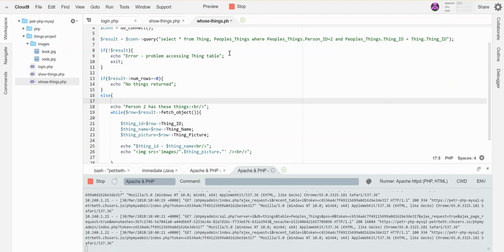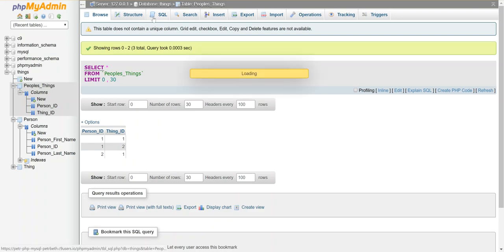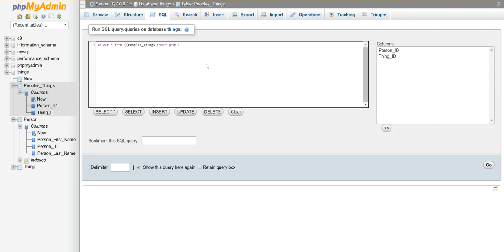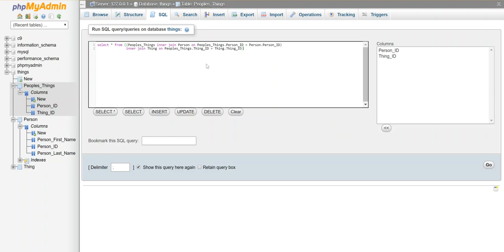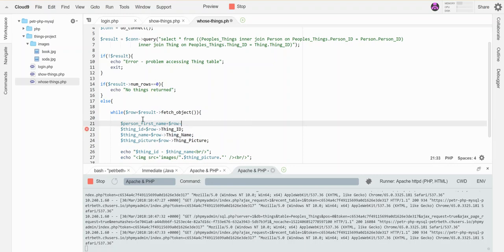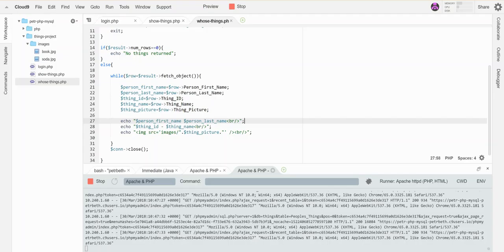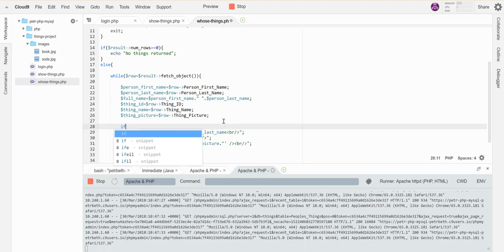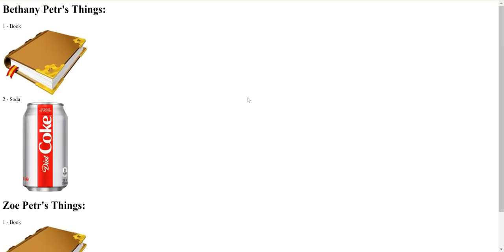Accessing Info from Multiple Tables based on an Inner Join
Demo of using PHP and mySQL to access information from multiple tables based on an inner join